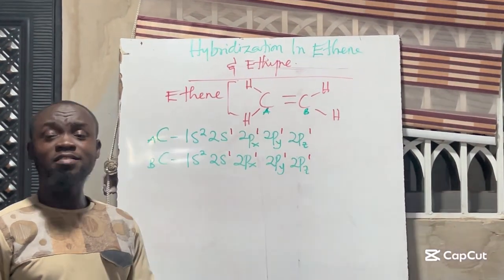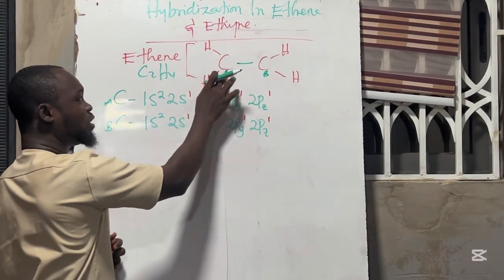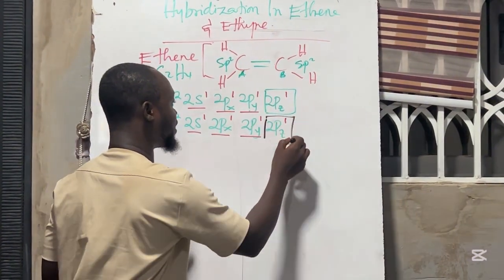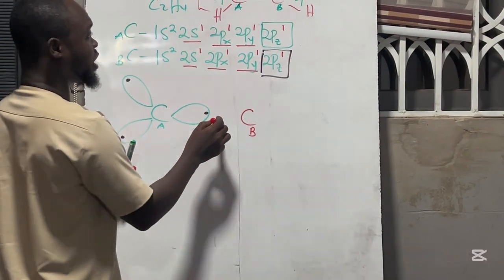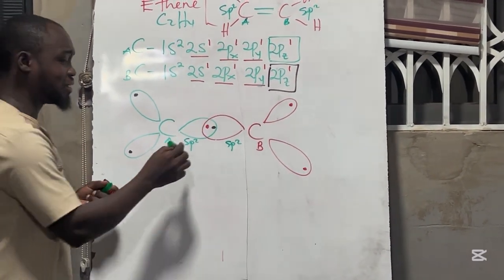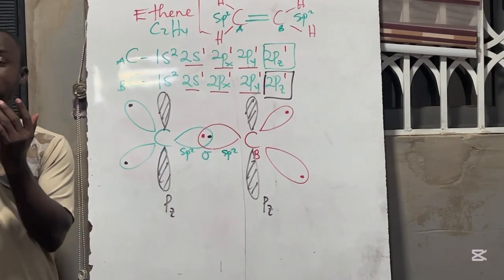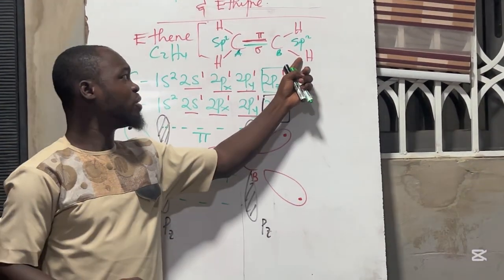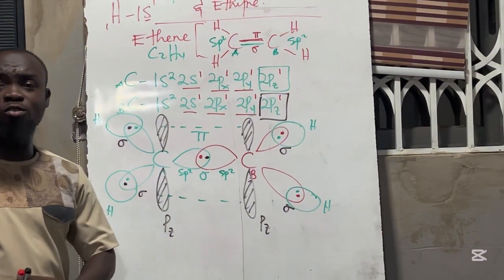Hybridization in Ethene made simple! ⚛️📘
In this lesson, you’ll learn the concept of hybridization in Ethene explained in a simple and easy-to-understand way. Discover how carbon atoms form sp² hybrid orbitals, sigma bonds, and the pi bond in Ethene step-by-step.

Perfect for WAEC, WASSCE, and beginner chemistry students who want to master organic chemistry concepts without confusion. 🔬📚